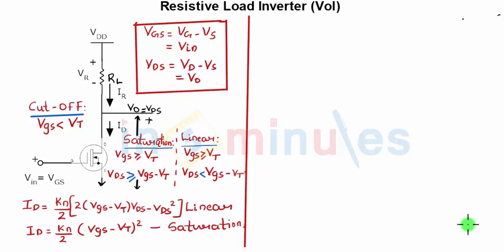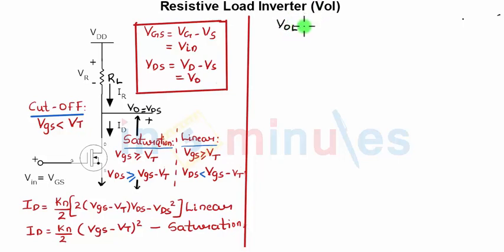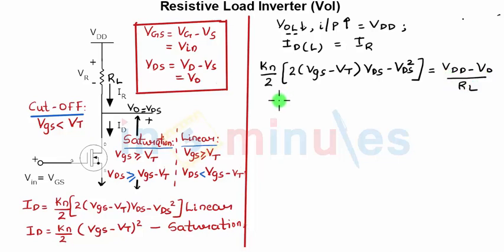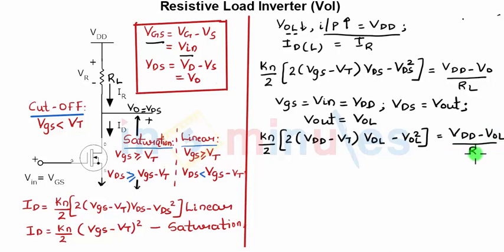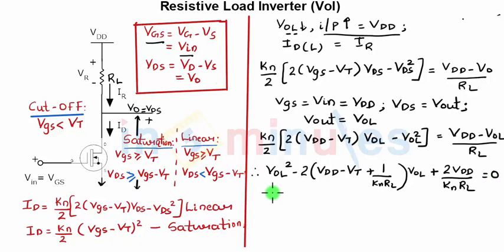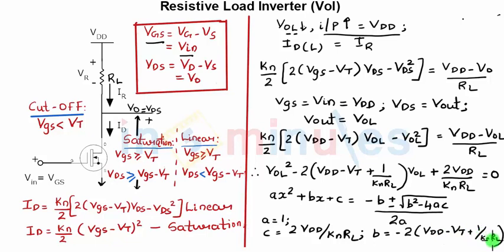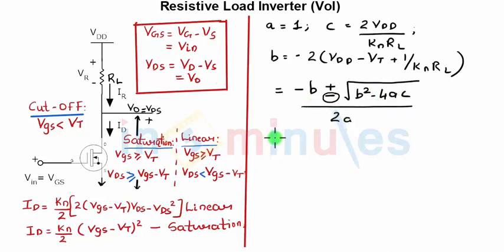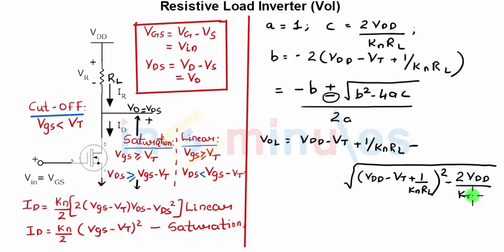Module2_Vid8_Resistive Load Inverter - Vol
Hi All,

This video basically covers Resistive Load Inverter - Vol. The clip will highlight how to identify the region of operation for finding Vol and also the expression of Vol for resistive load inverter